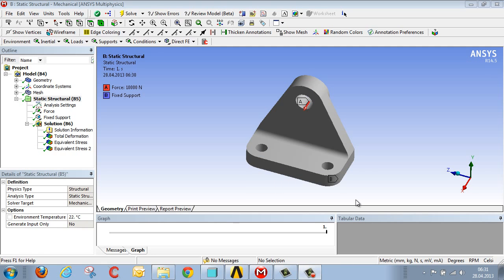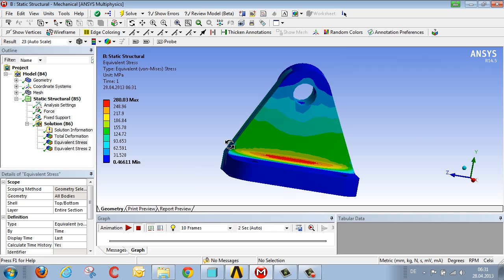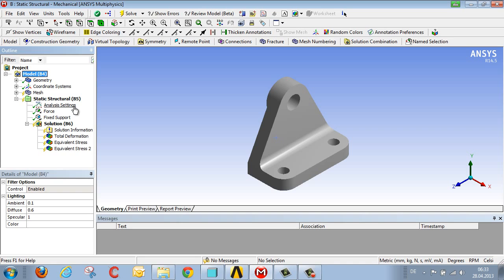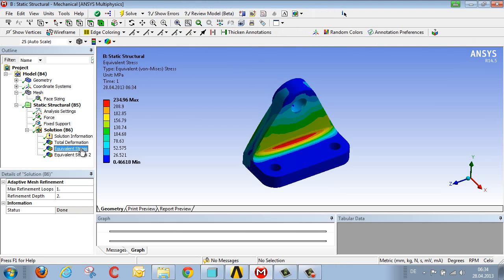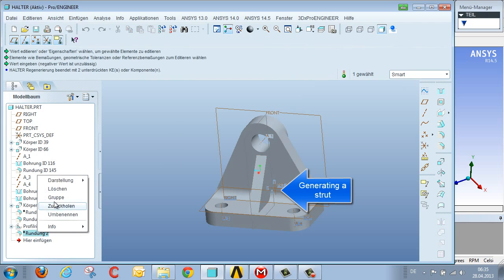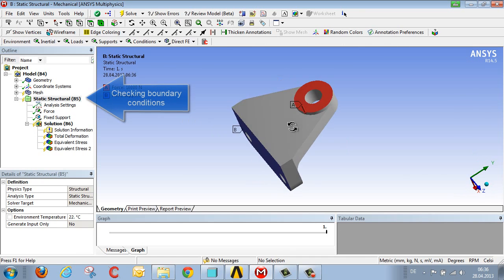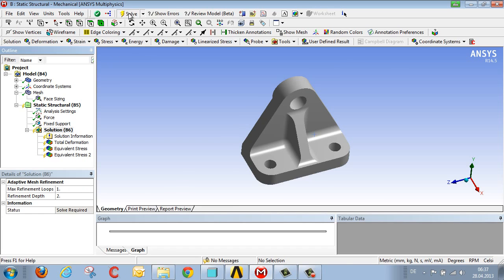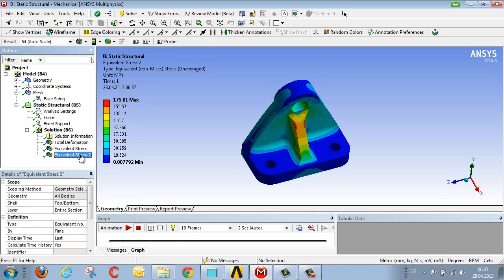CADFEM Tutorial No 3 – Geometry Making Changes in order to Reduce Stress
This CADFEM tutorial shows you how to incorporate changes in the CAD system into the ANSYS® finite element calculation in order to improve your product design.